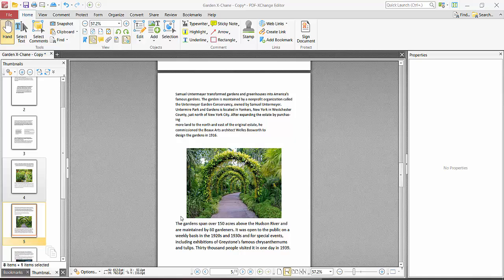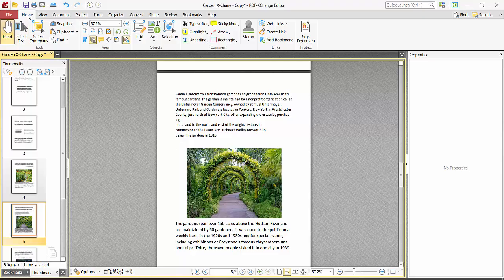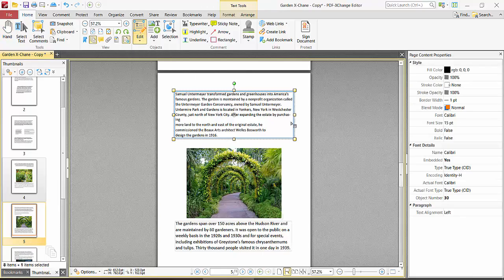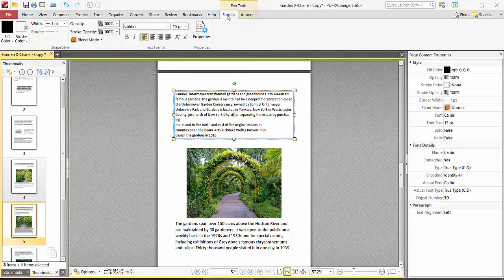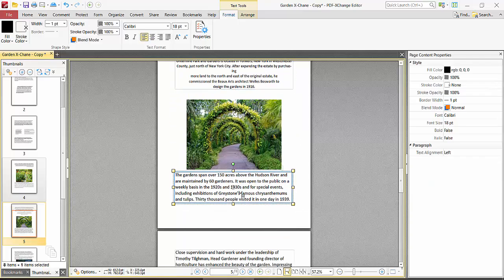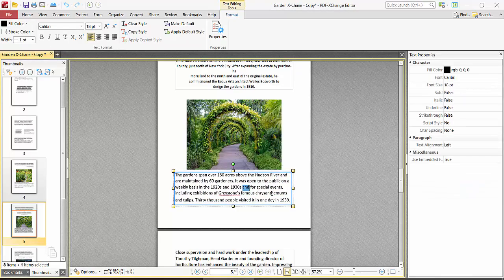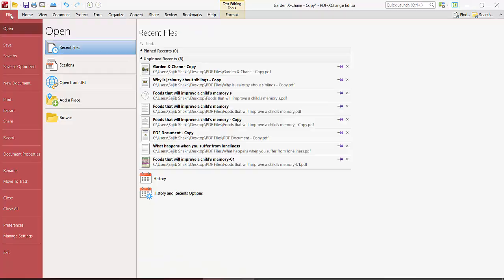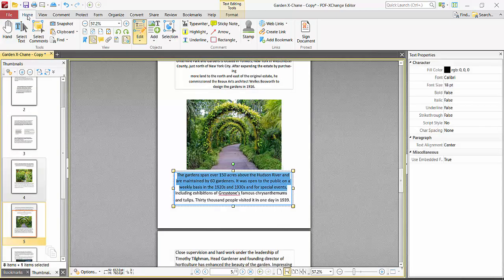How to Perfectly Center Your Text Inside PDF Files in PDF-XChange Editor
Hello everyone, Today I will show you, How to Perfectly Center Your Text Inside PDF Files in PDF-XChange Editor.